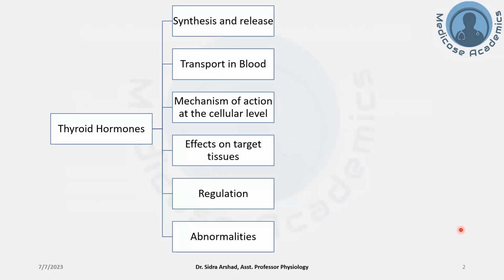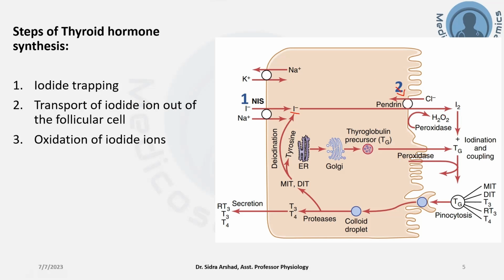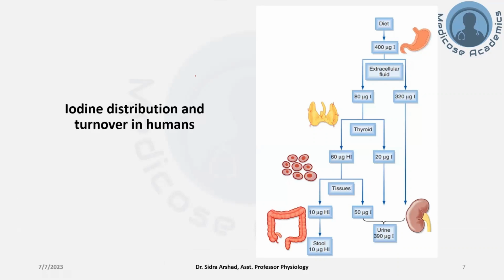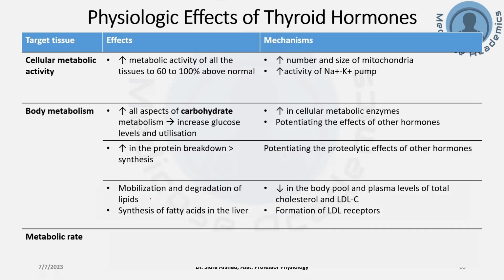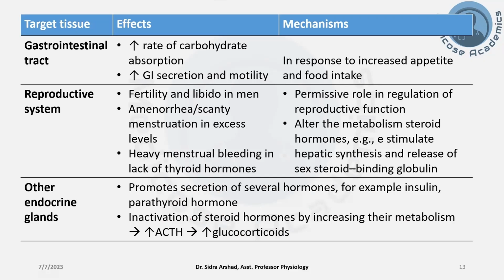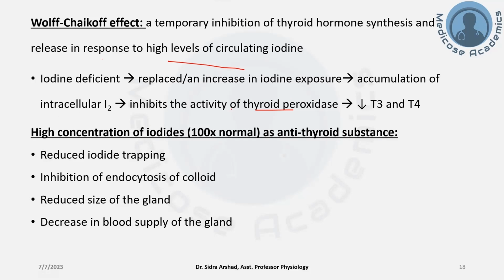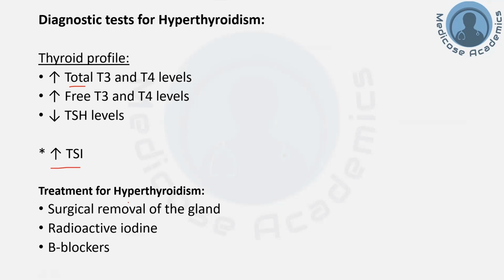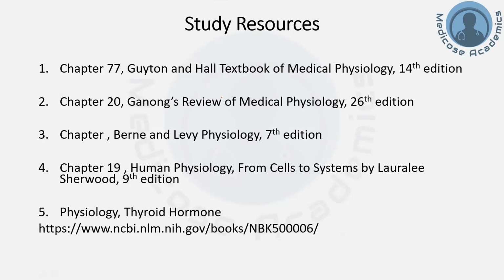Thyroid Hormone Physiology | T3/T4 Synthesis, Actions, Regulation & Disorders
00:00:00 - Introduction
00:05:58 - Synthesis of thyroid hormones
00:21:19 - Transport in the blood
00:23:18 - Mechanism of action
00:27:36 - Actions on target tissues
00:40:53 - Regulation of secretion
00:50:49 - Abnormalities of thyroid hormones

Dr. Sidra Arshad
Assistant Professor of Physiology
MBBS (MMDC, Multan)
FCPS Physiology
ICMT, CHPE (Shifa Tameer e Millat University, Islamabad)